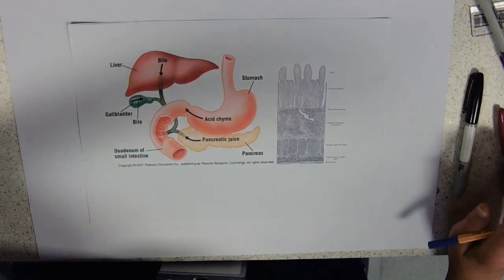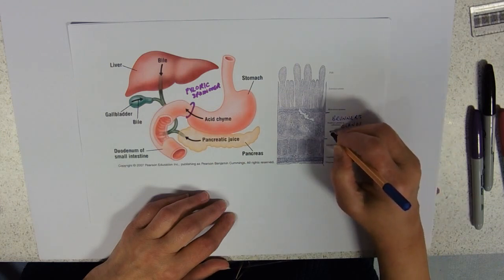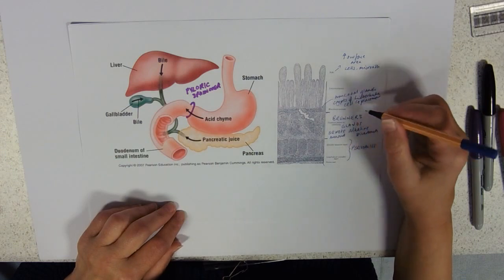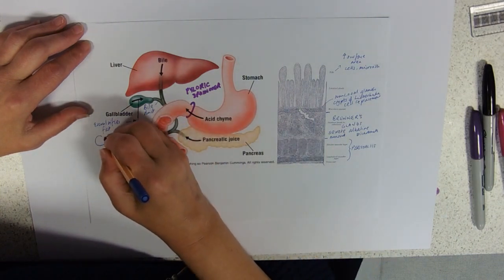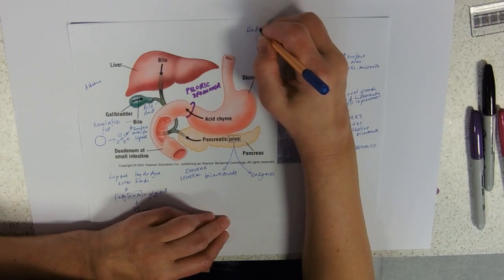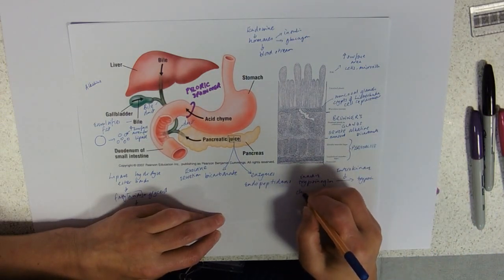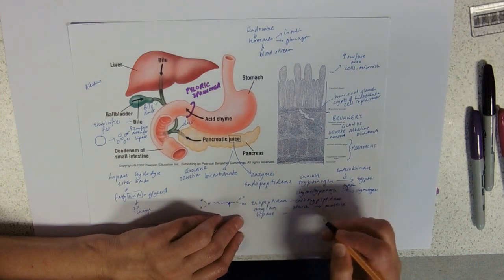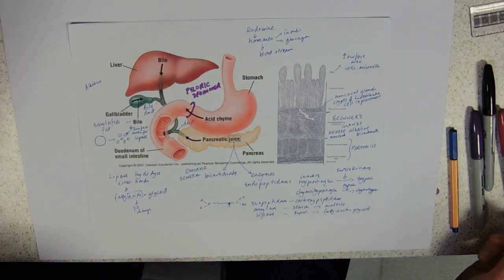Duodenum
Short, but important